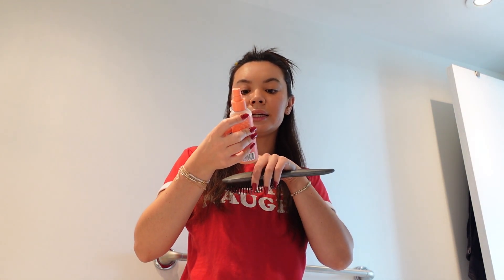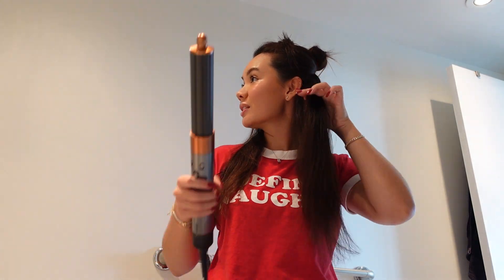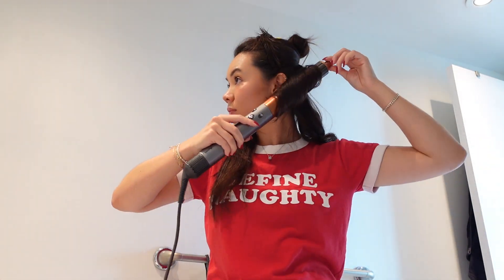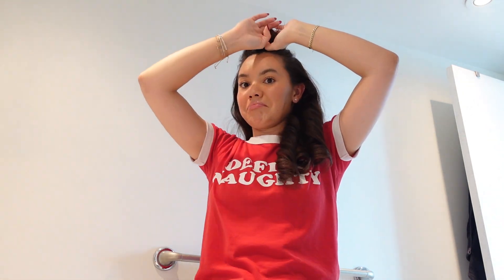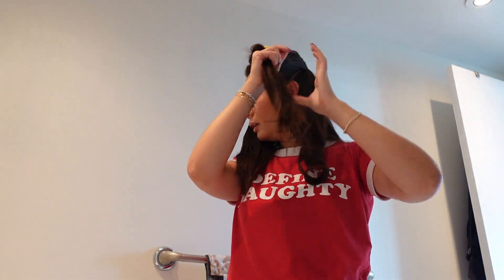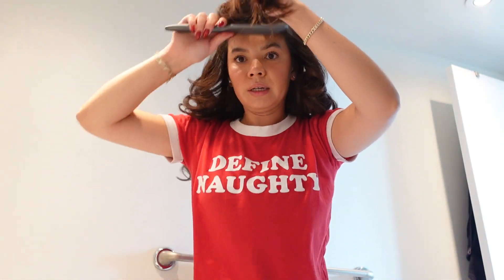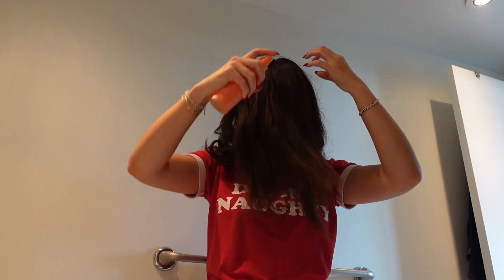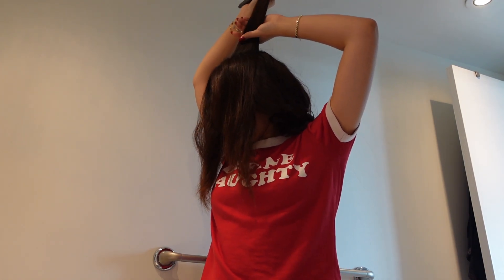HOW I AIRWRAP MY HAIR | QUICKLY ON HARD TO CURL HAIR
OPEN ME!!

Heat Protectant
Dyson Airwrap